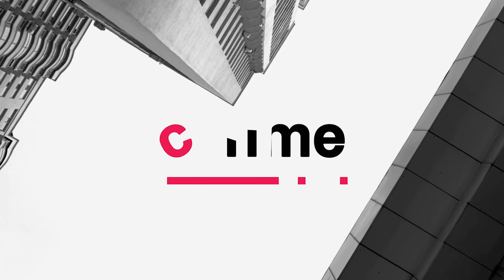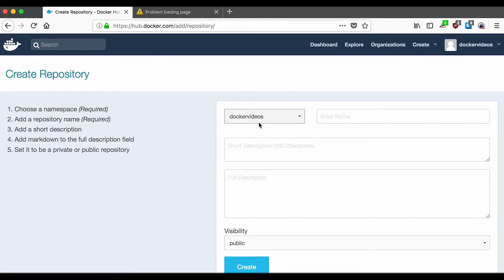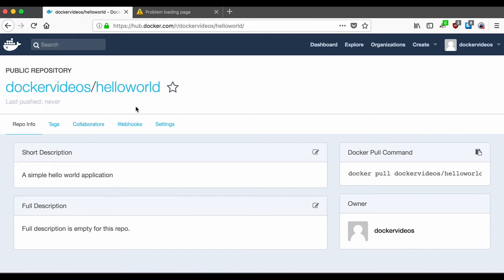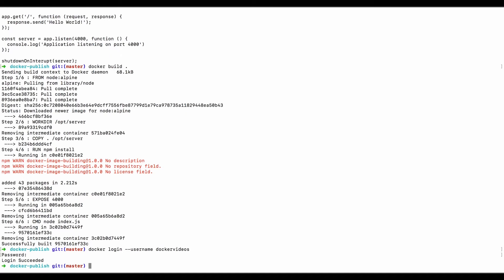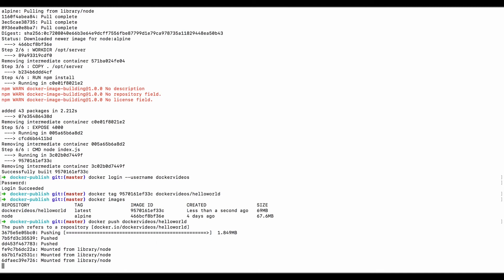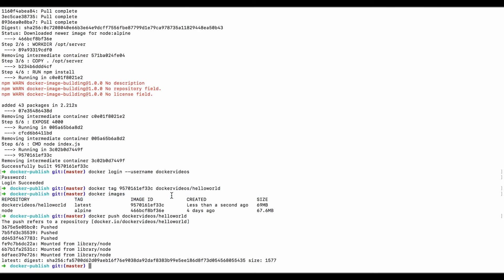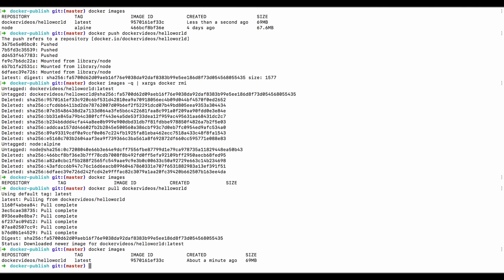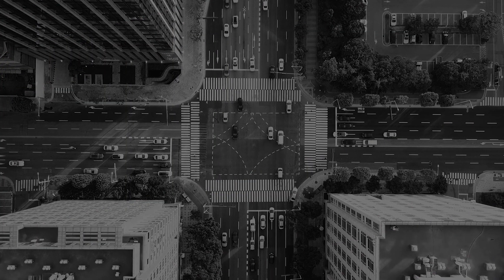How to Publish a Docker Image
Viewers will learn how to take a Docker image and publish it to Docker Hub to easily share with others or deploy the image into an environment in the cloud.